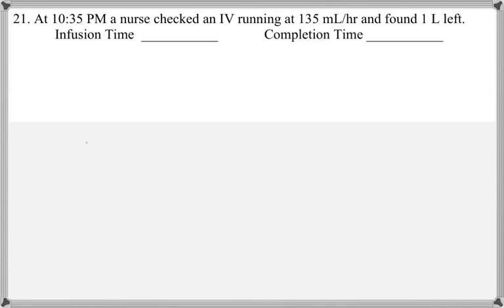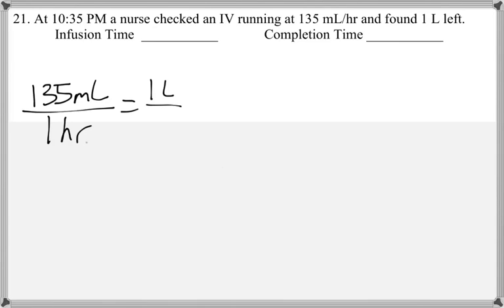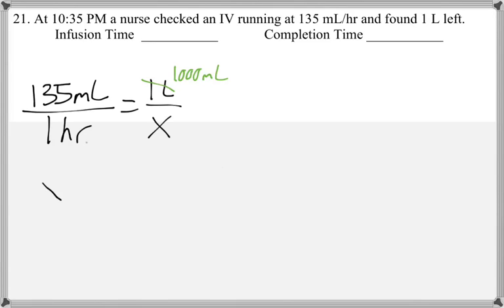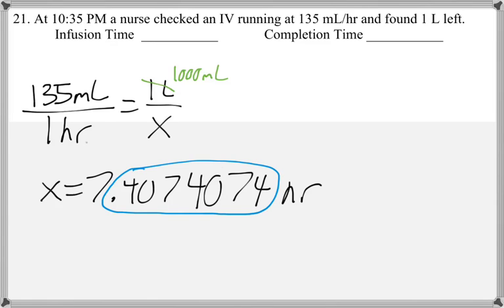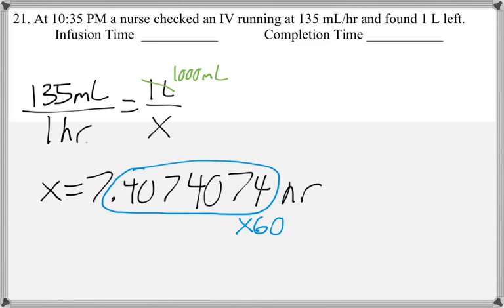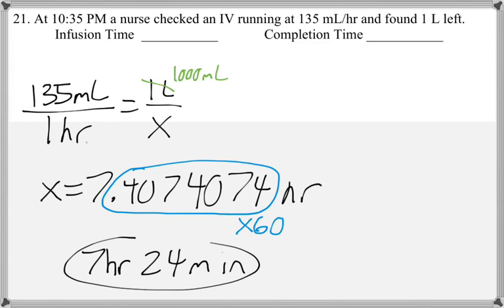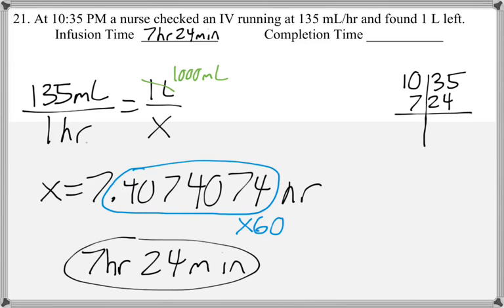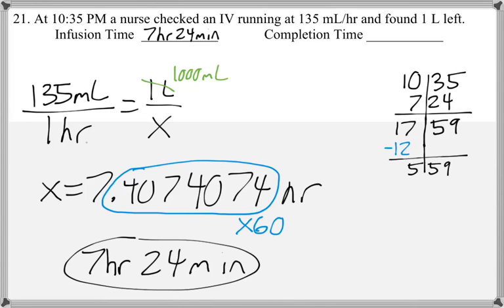Math 117 : Chapter 19 #21 (Math For Allied Health Tutorial : IV Infusion & Completion Times)